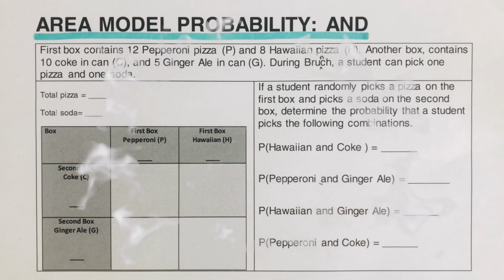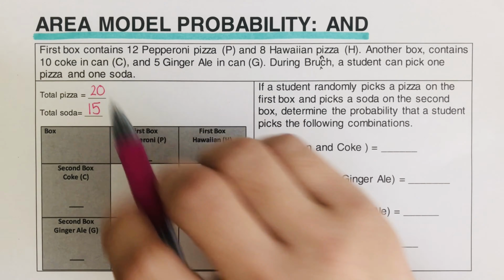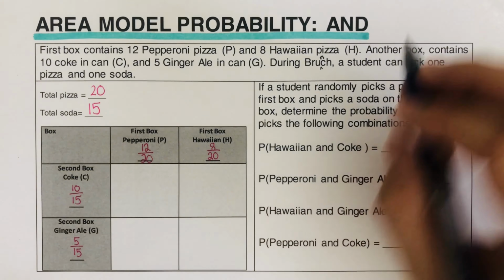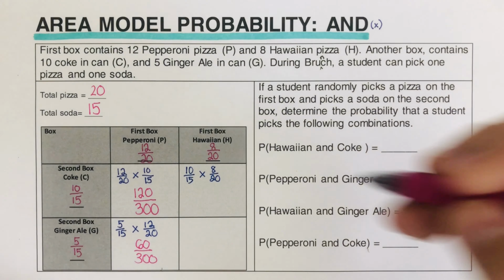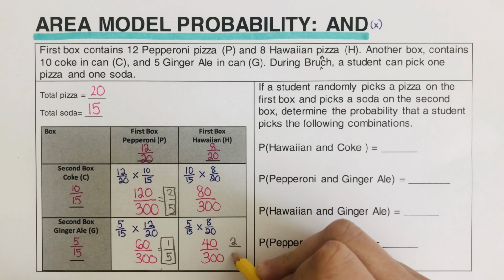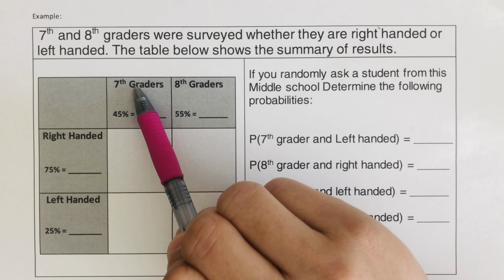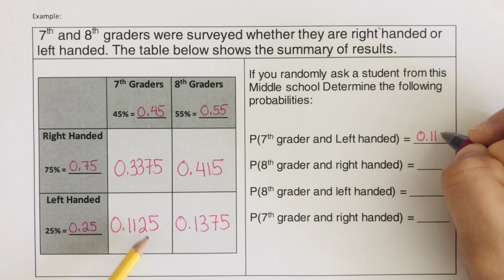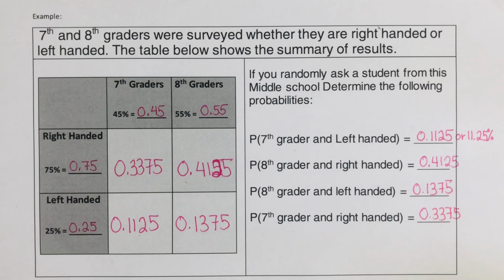Area Model Probability (Part 1)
This video will show how to fill in the area model and determine probabilities using and.